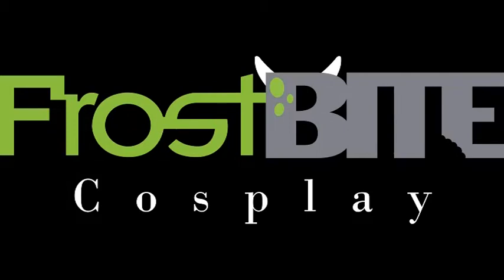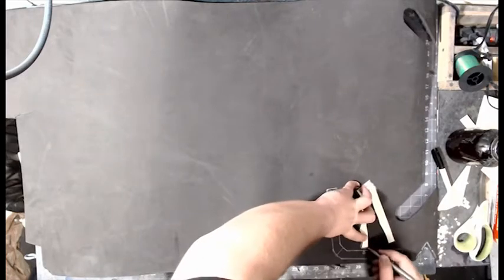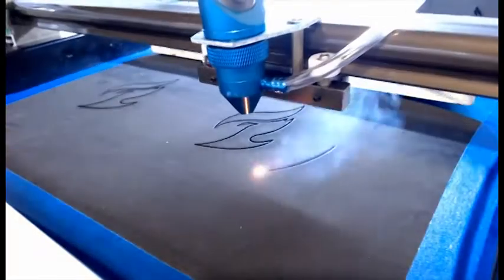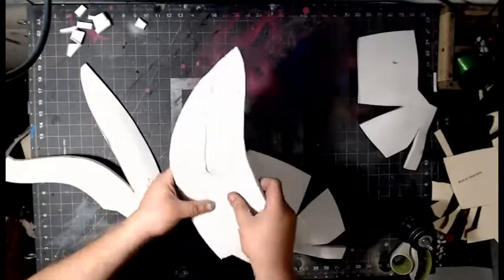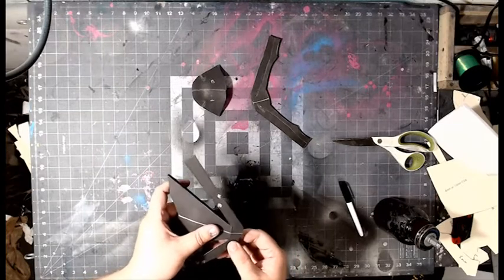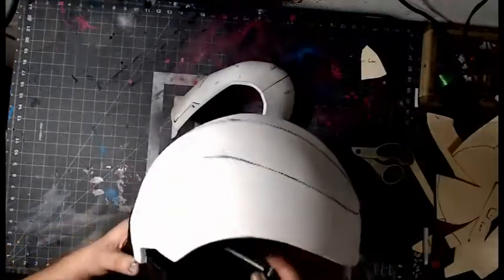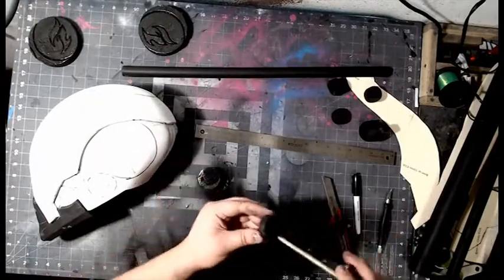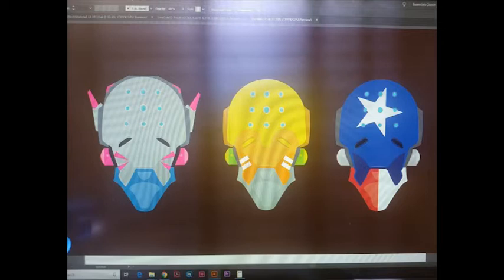Zenyatta helmet tutorial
Here is a quick run though of building our Zenyatta head pattern. Once the construction here is completed its ready for sanding, sealing, and painting. We're planning on wearing these with casual clothing to PAX South as well as maybe Friday or Sunday at other events when we want to take it easy. If you use this pattern we'd love to see it using the hashtag

EVA foam, Barge Cement, and foam dowels used can be found